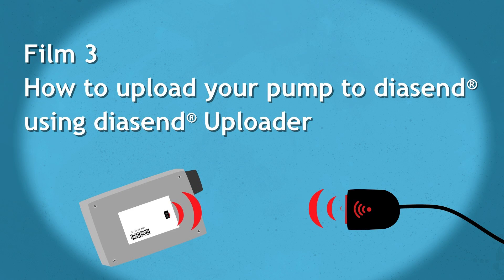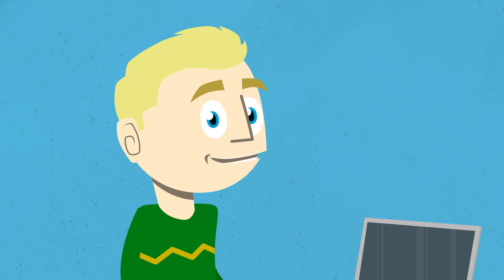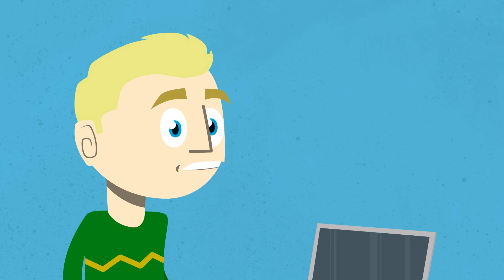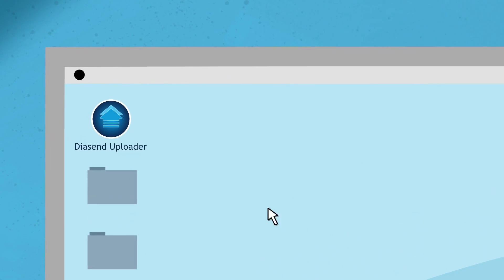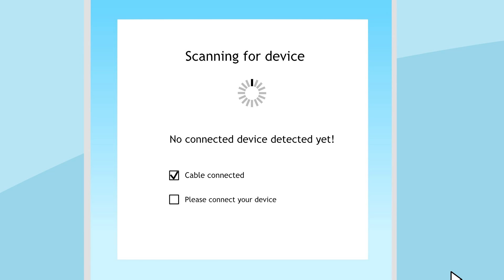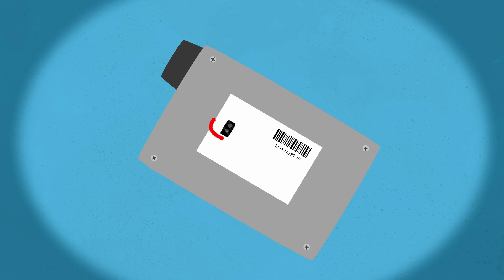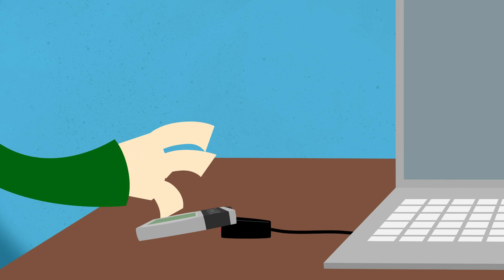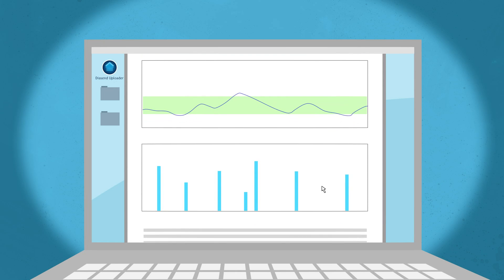How to Upload your Insulin Pump with diasend® Uploader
This video will show you how to use the diasend® Uploader in order to download your insulin pump to diasend®.